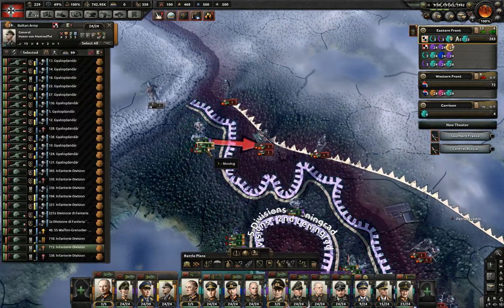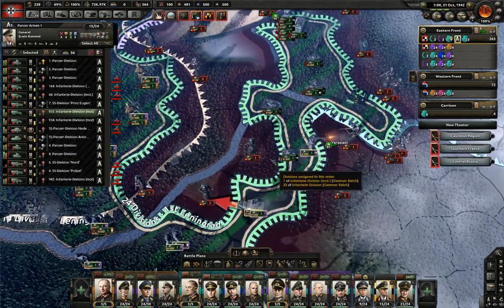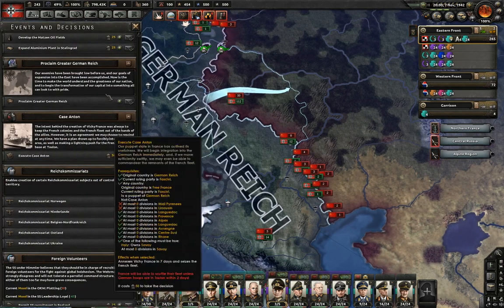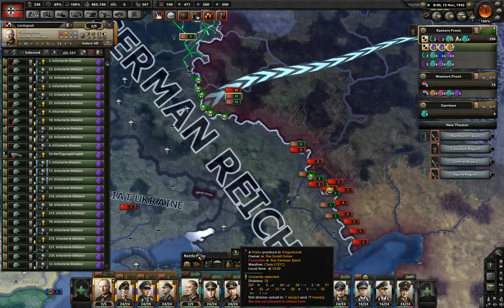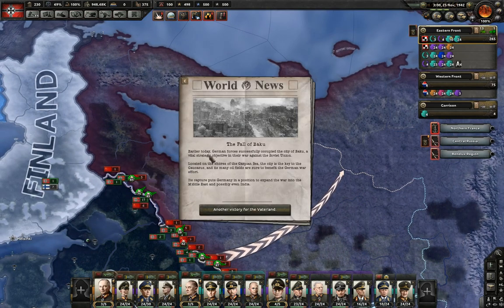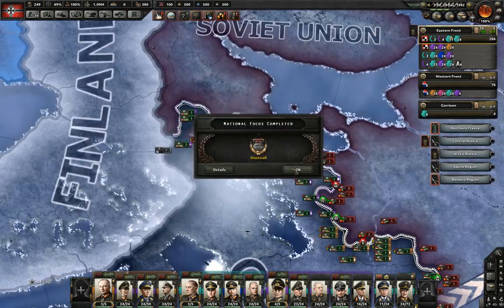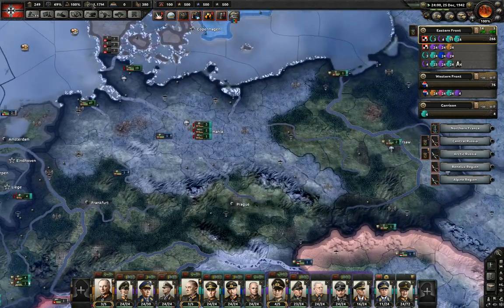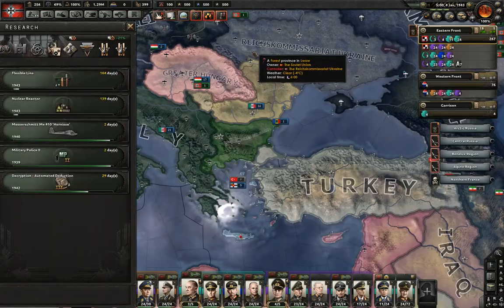Hearts of Iron IV - Waking the Tiger: German Reich Part 18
Historical'ish Let's Play as the Germany Reich. I'm a big noob at HOI4, so sorry in advance for bad gameplay. Tips/hints are appreciated!

We'll try to recreate the Greater German Reich.